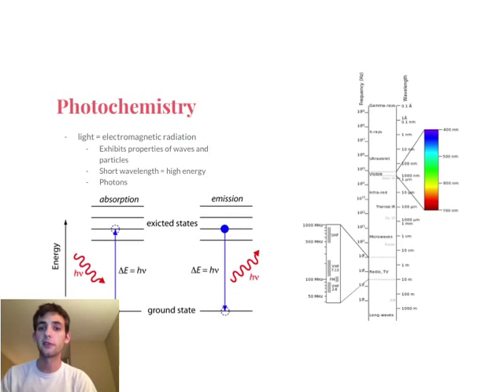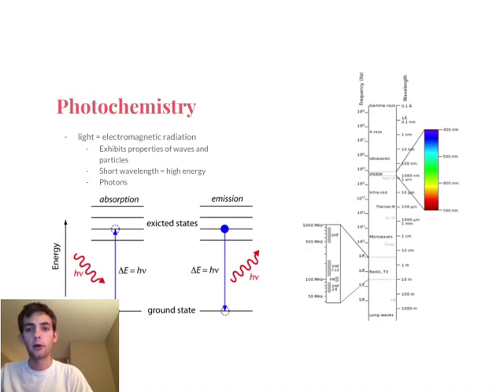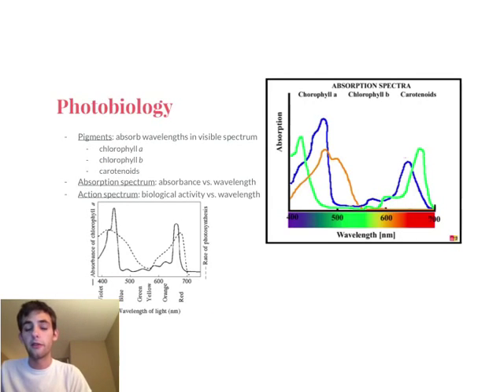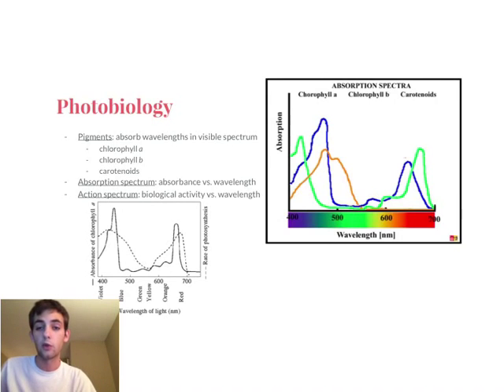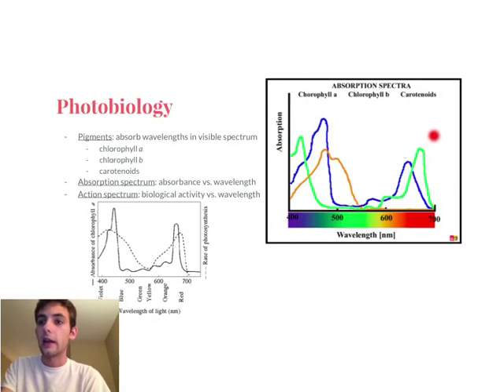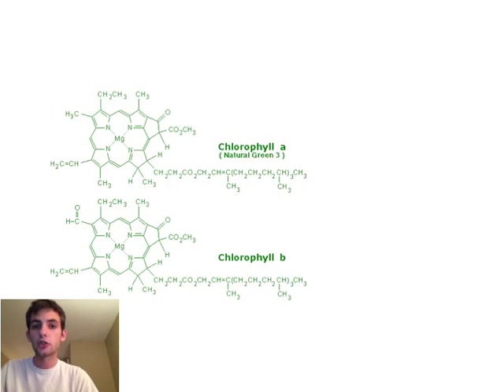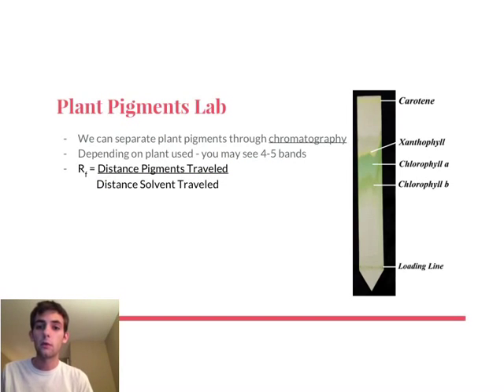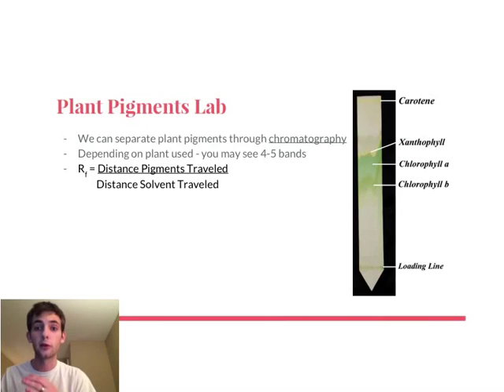AP Photosynthesis 1